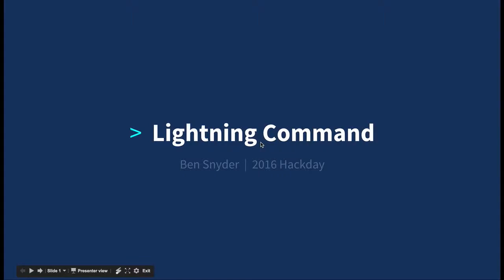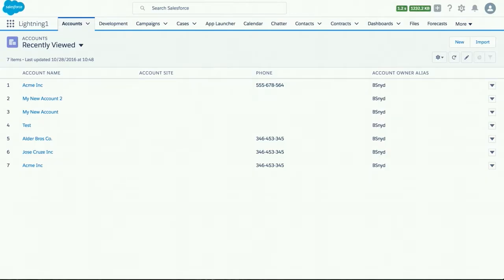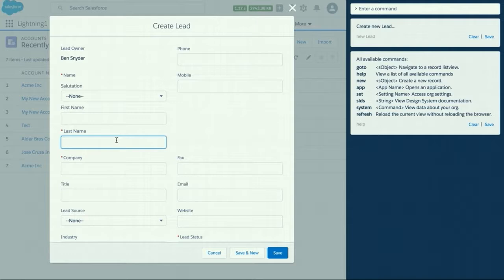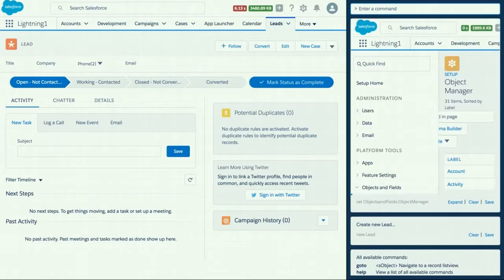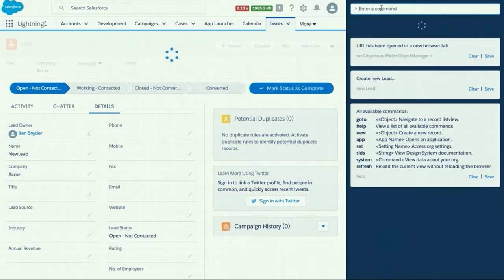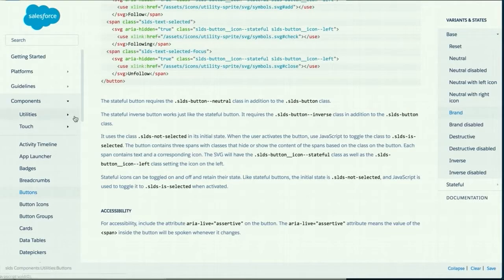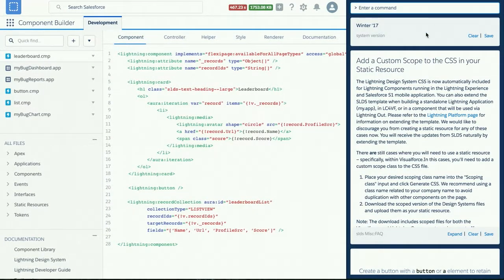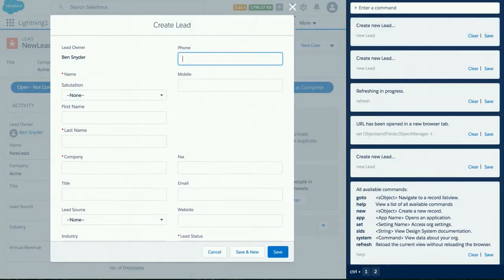Salesforce Lightning Command (Hackday 2016 Winner)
This is the first place entry I submitted as part of a Salesforce Hackday event. The feature suggestions and the hack itself are all hypothetical and are not actual features that will be released. Additionally, this was built using features all publicly available.

The content of this video and hack are covered by the Salesforce Safe Harbor statement available